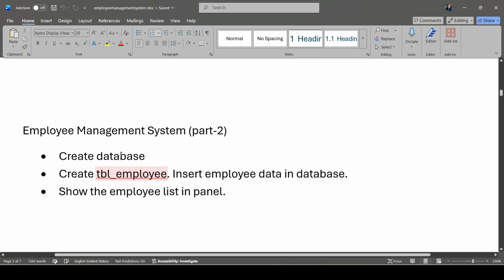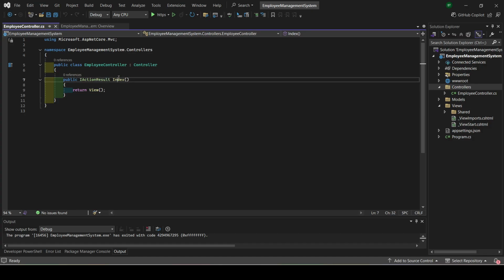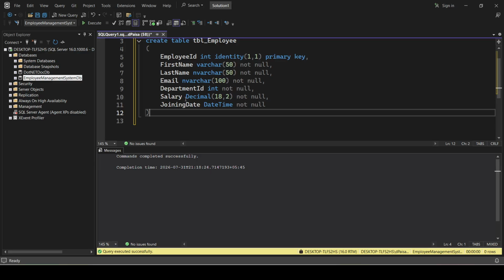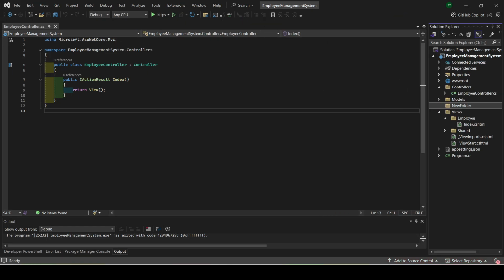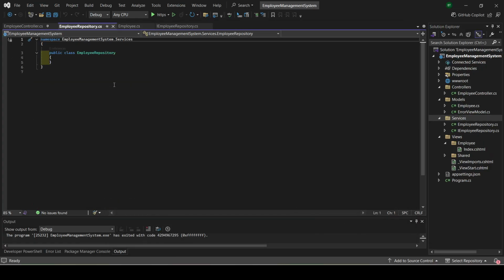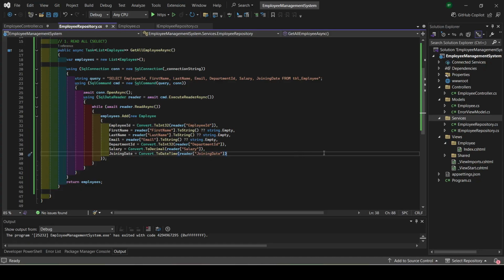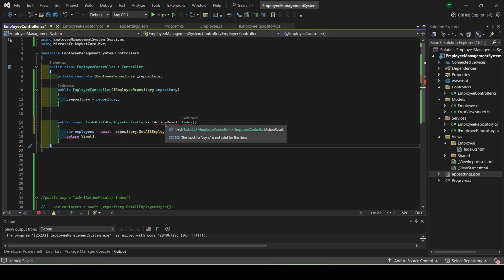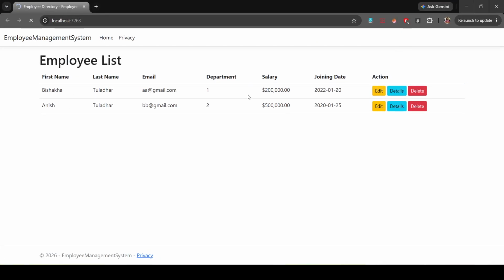Employee Management System| Part-2| Show Employee List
When and why to pick Constructor DI, Setter DI or Method DI for your application (Part -6) =